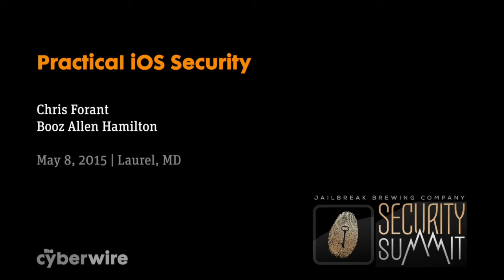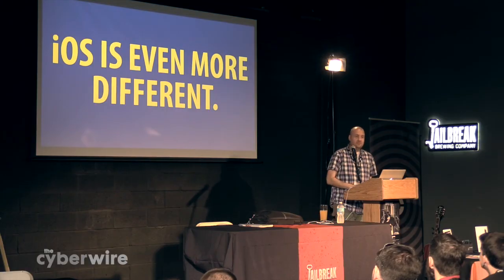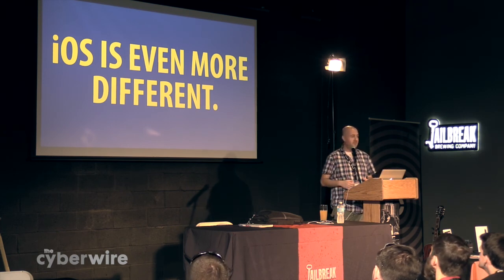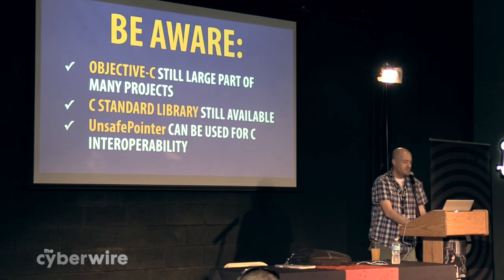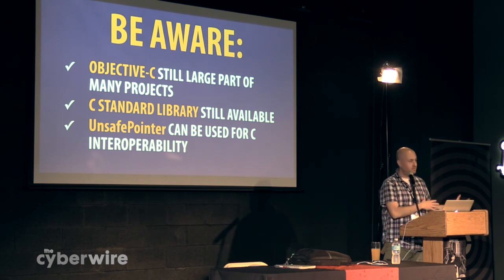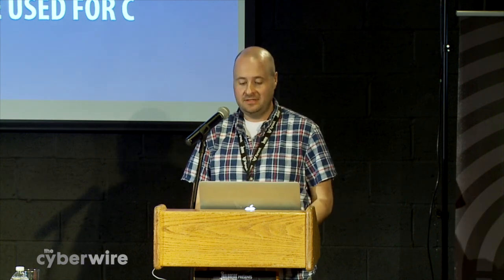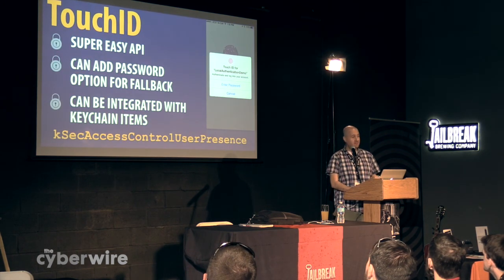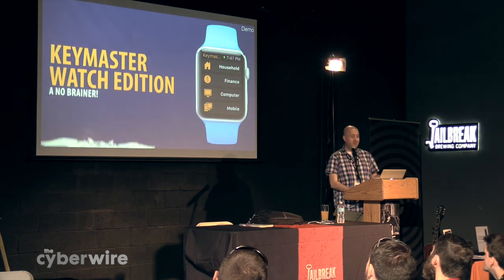Chris Forant, Booz Allen Hamilton: "What does a 'secure' OS look like?"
iOS is highly controlled, with excellent sandboxing. But much can go wrong with apps developed for this mobile OS, mostly stemming from developer unfamiliarity with security. Such missteps are illustrated with a detailed case study demonstrating the development of a fictitious secret-storing app's development (and the interaction between developers and testers). Presented at the Jailbreak Security Summit, May 8, 2015, Laurel, Maryland, USA.